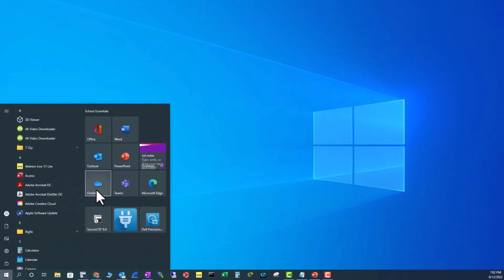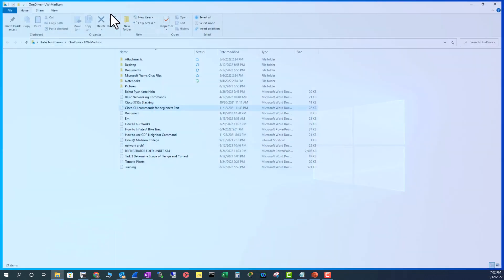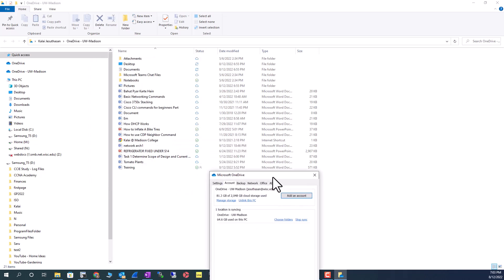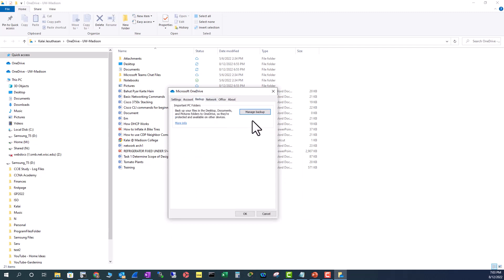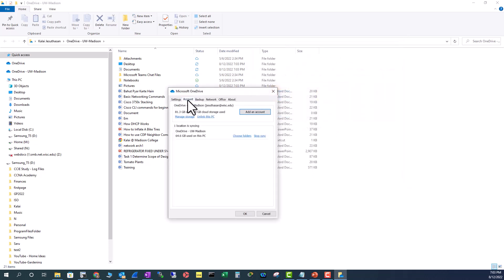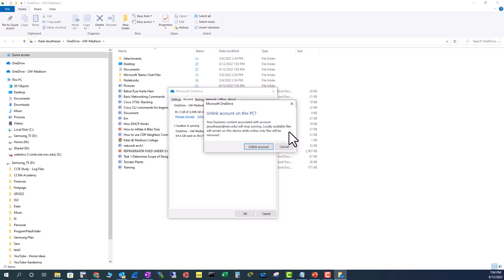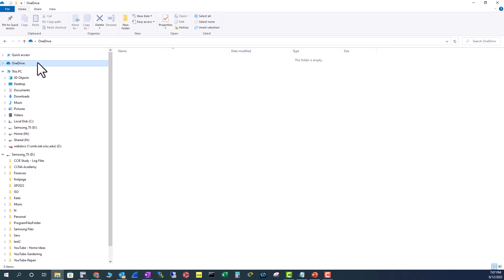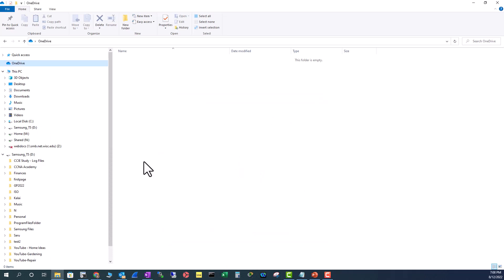How to Turn off of Stop OneDrive Sync in Windows 10